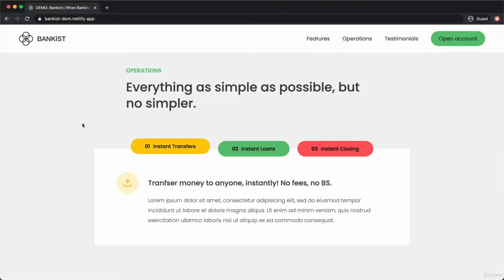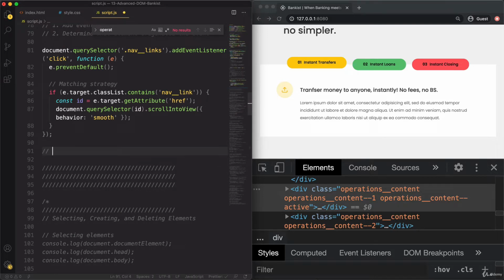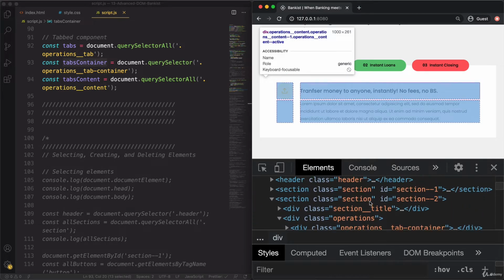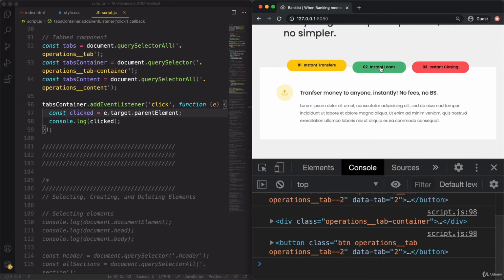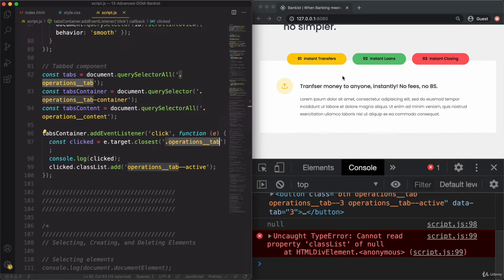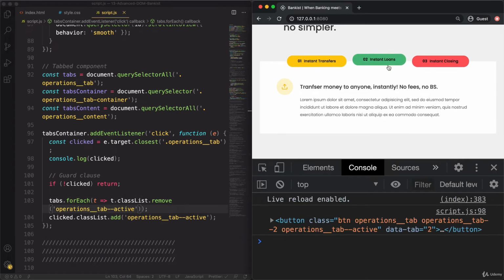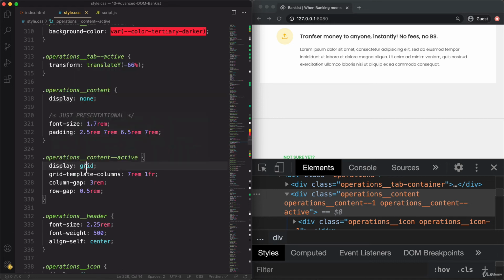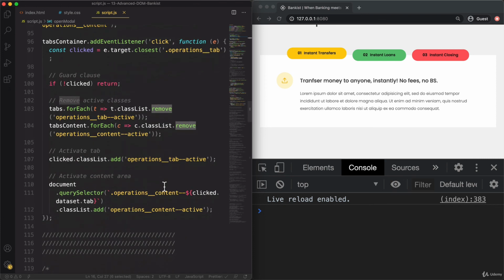189 Building a Tabbed Component